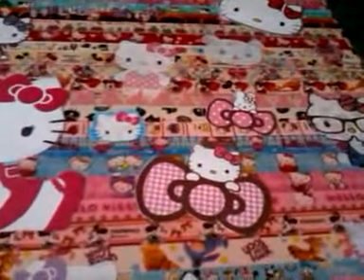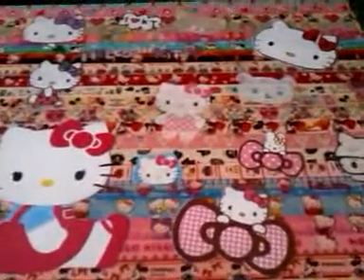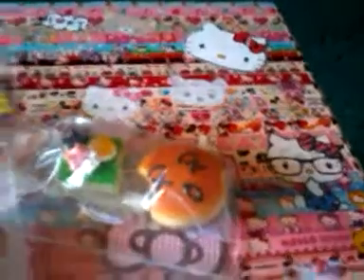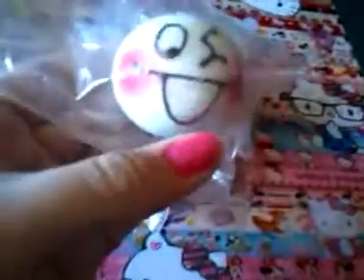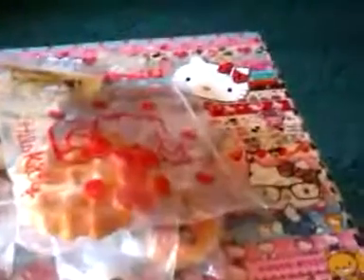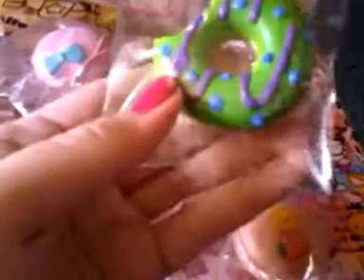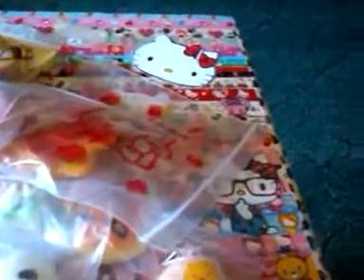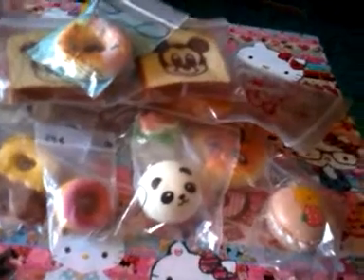Updated squishy collection